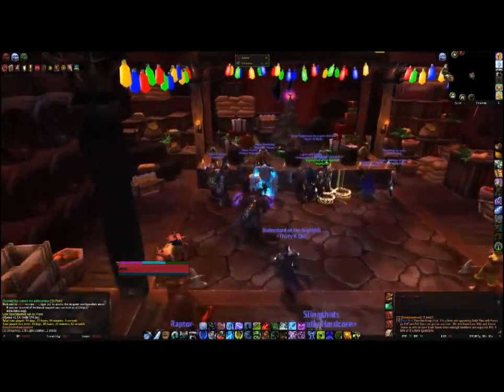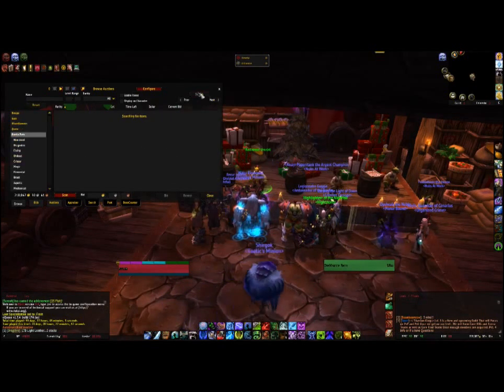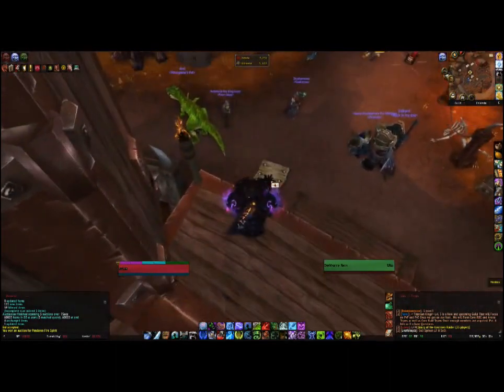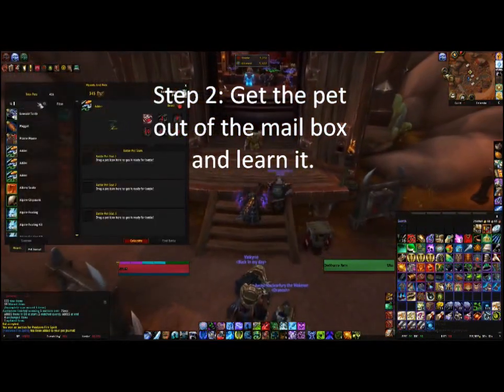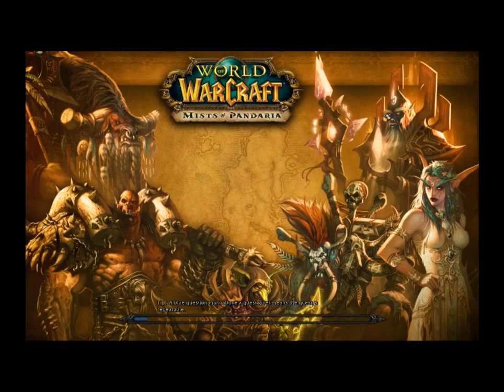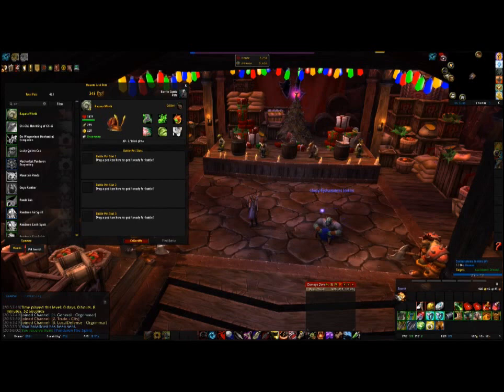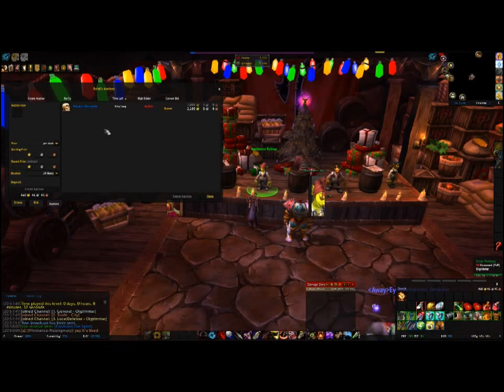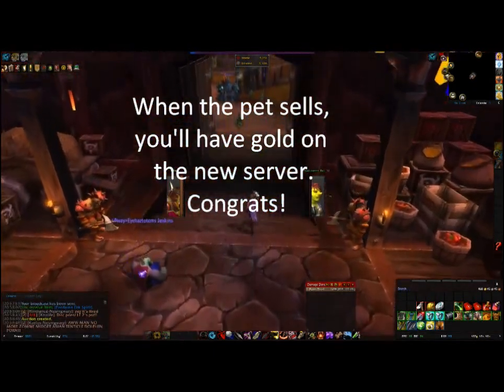How to Transfer WoW Gold Cross Server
This video details how to move gold from one server to another, totally allowed by Blizzard. Ever want to start out on a new server but don't want to deal with not having any gold for bags, riding, etc? This video will solve that problem.